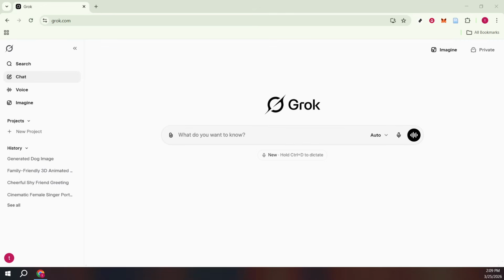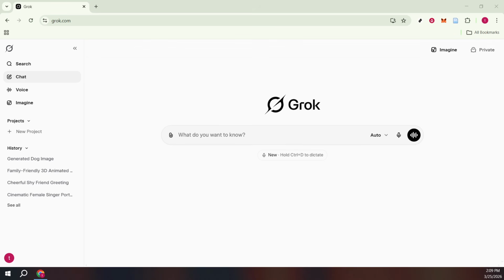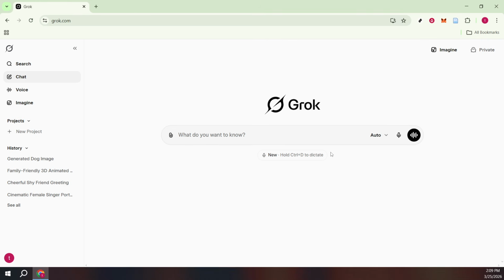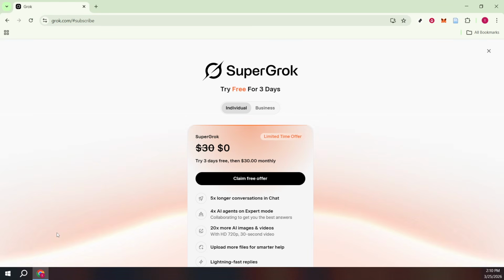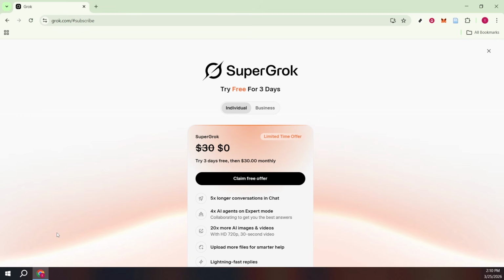How To Reset Grok Rate Limit [2026 Guide]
How To Reset Grok Rate Limit

In today's video, we cover reset Grok rate limit March 2026, Grok 4.20 message limit reached fix, SuperGrok 8 hour reset bypass, Grok AI usage quota 2026 update, fix Grok rate limit reached on X, Grok 4 fast separate usage limit, xAI API rate limit tiers 2026, Grok AI rolling window reset time, bypass Grok video generation limit, Grok AI for student engineering productivity, Grok rate limit check network tab, clear Grok app cache for message limit, SuperGrok Heavy vs Standard limits, Grok AI usage reset at midnight fix, is Grok rate limit dynamic 2026